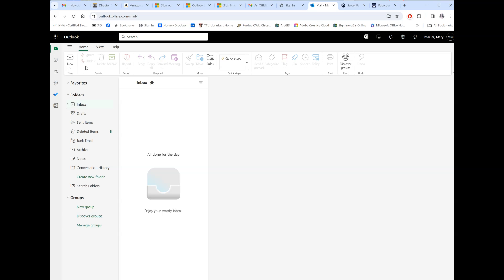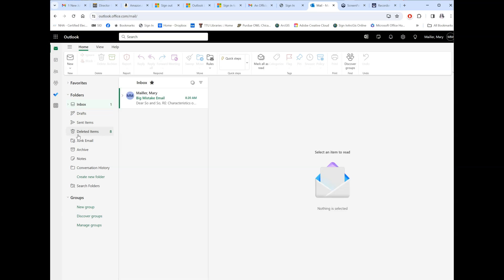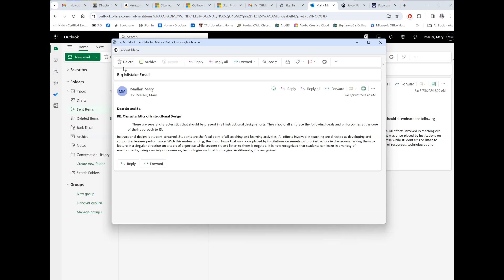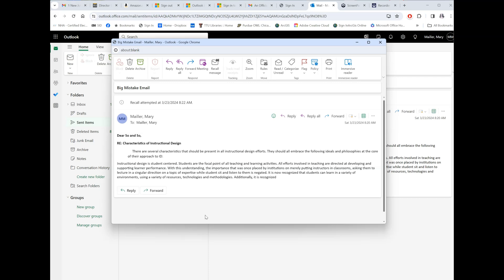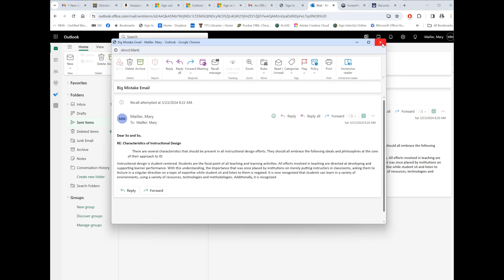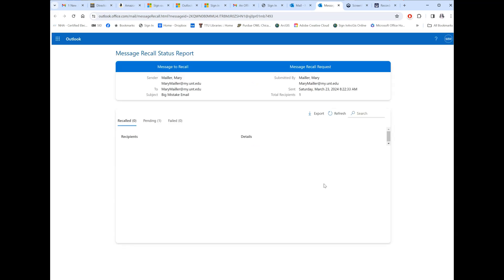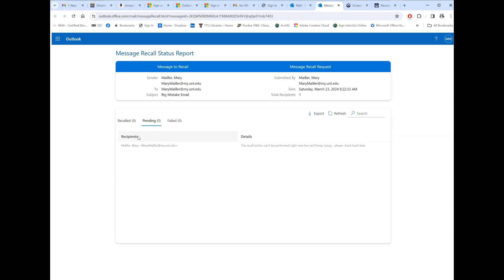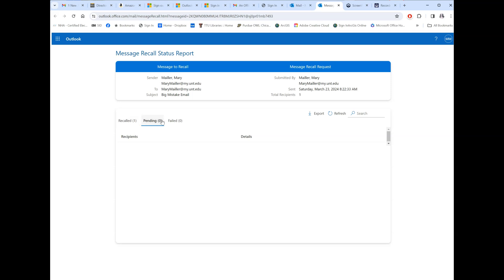Recall an Email in MS 365 Outlook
In this video, I demonstrate how to recall an email message in MS 365 Outlook. The steps may or may not work in earlier versions. My office account requires a very different process. Look for my next video on  how to do this in other versions of Outlook.